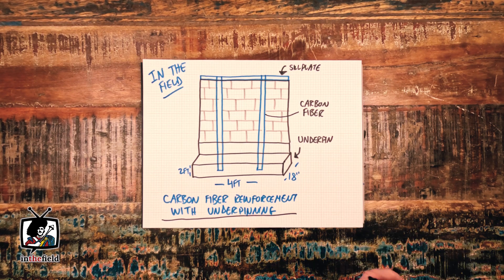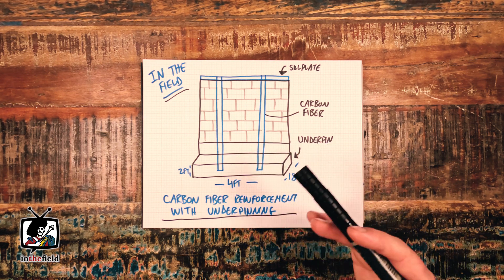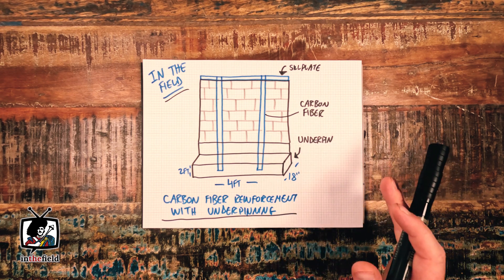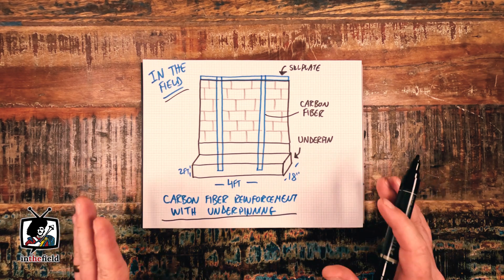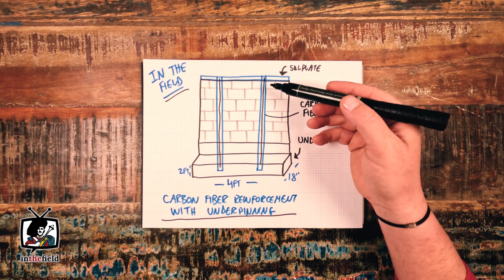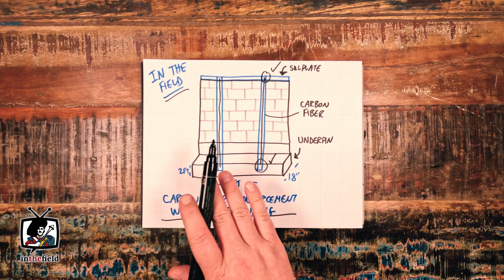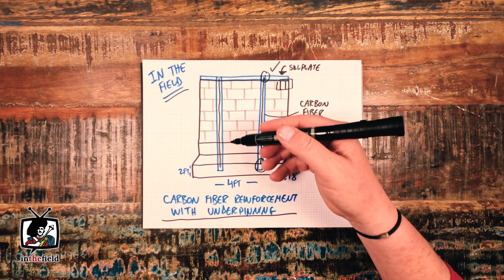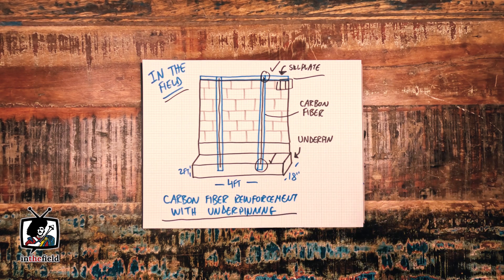Structural Strengthening Through Carbon Fiber And Underpinning | Explanation With Project Timelapse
Structural strengthening of concrete foundation walls with carbon fiber and underpinning is a method of improving the stability and load-bearing capacity of a concrete foundation that is cracked, bowed, or settled. Carbon fiber is a strong and lightweight material that can resist tension and compression forces. Underpinning is a technique of extending the foundation deeper into the ground to provide more support. The method involves the following steps:

1. Cleaning and preparing the concrete foundation surface
2. Applying epoxy resin and carbon fiber material to the surface
3. Digging beneath and below the foundations footing and installing underpins
4. Connecting the carbon fiber installations to the underpins
5. Backfilling and compacting the soil

We provide extensive coverage on a wide range of topics, including Basement Waterproofing, Interior Waterproofing, Exterior Waterproofing, Crack Repair, Window Wells, Int/Ext Weeping Tile Systems, Sump Pumps, Underpinning, Structural Foundation Repair, Crumbling Foundations, Carbon Fiber Reinforcement, Brickwork and Parging, French Drains and Drywells, Eavestrough Maintenance, Basement Underpinning, Foundation Wall Rebuild, Overflow Underpinning, and Bench Pinning. Join us as we explore these fascinating subjects and share valuable insights to help you with your basement foundation needs.

ABOUT US
GJ MacRae Foundation Repair are pioneers in the basement waterproofing and foundation repair industry in the GTA with over 45 years of experience and 10,000+ projects completed to date. We offer a wide range of high quality basement waterproofing, foundation repair and underpinning services coupled with industry leading repair methodologies. When the experts don't know, they call us! Visit us online to see what the GJ MacRae Foundation Repair difference is all about!